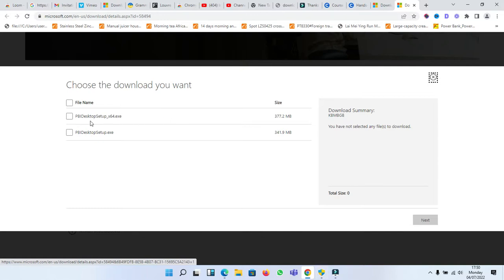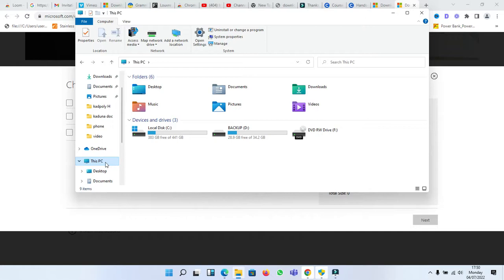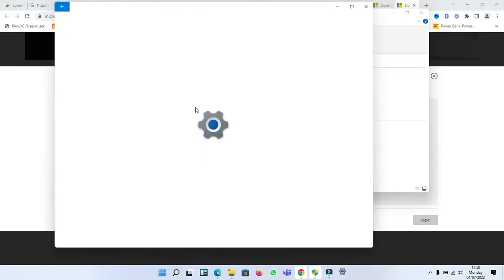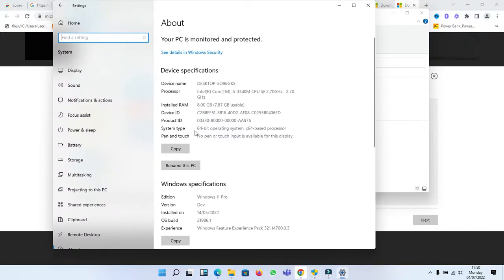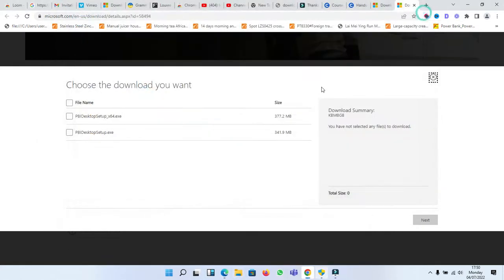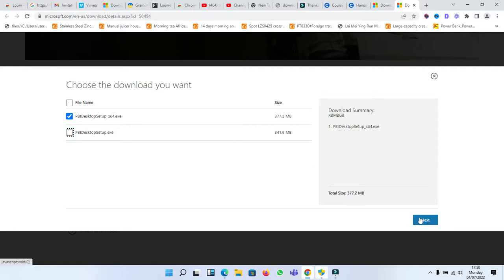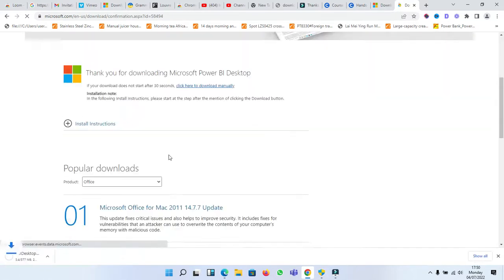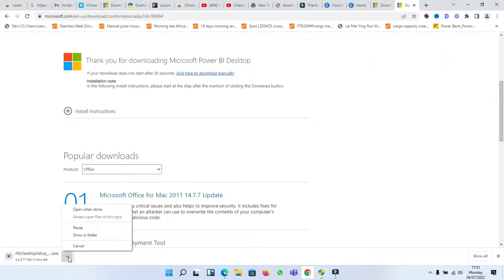power bi for beginners